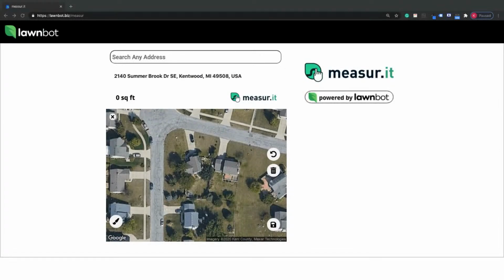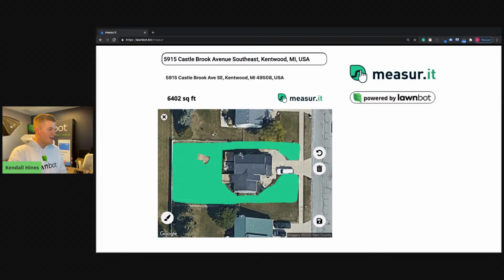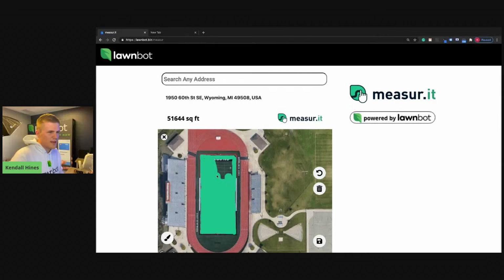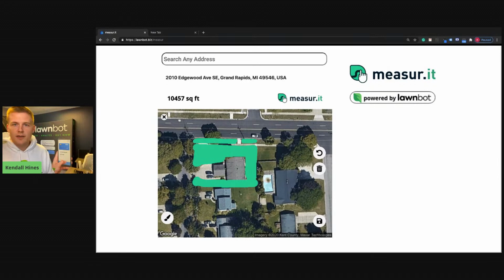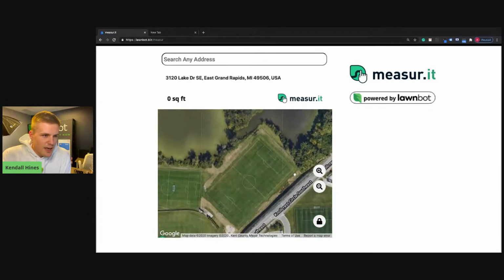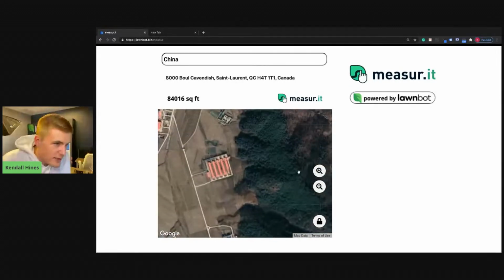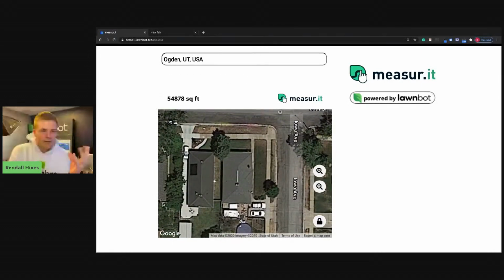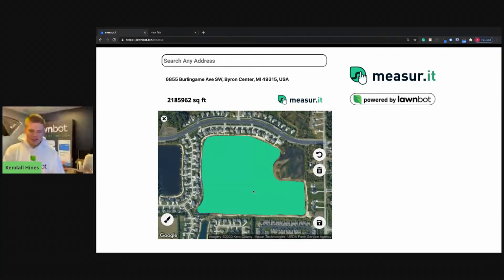Measur.it - FAQ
This is a quick demo of our measur.it technology.

Feel free to play around with it here.